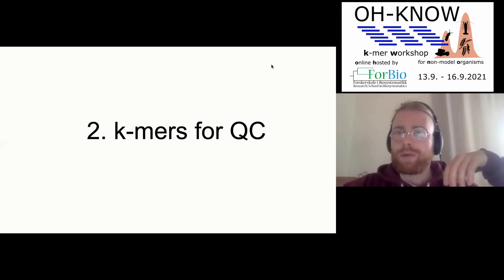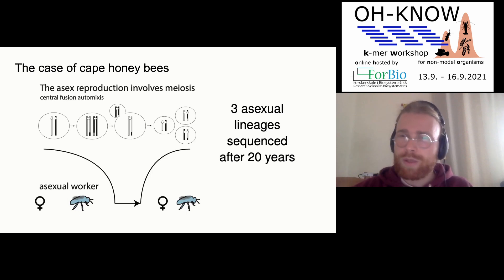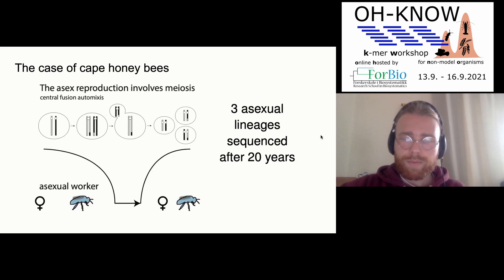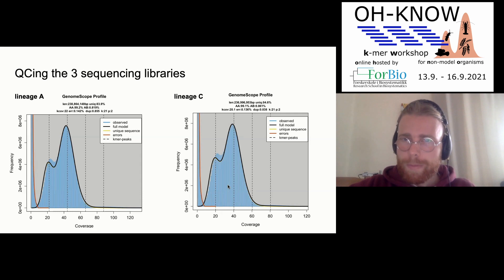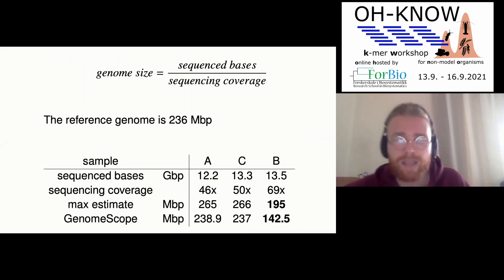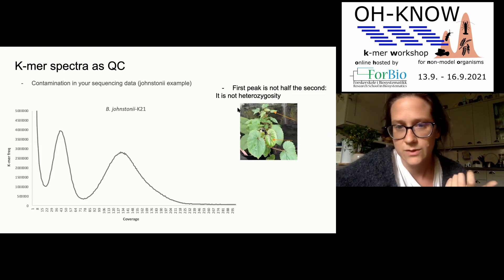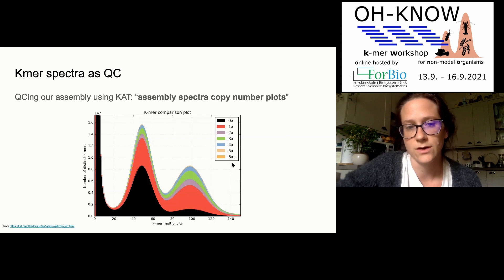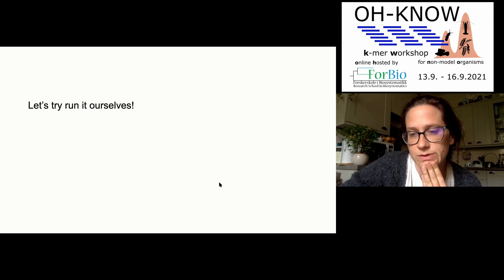K-mers for quality control of genomic libraries by Kamil S. Jaron & Lucía Campos-Dominguez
Kamil and Lucía's walkthrough includes making sense of:
1. Library issues
2. Contamination
3. Previously wrong genome size estimations